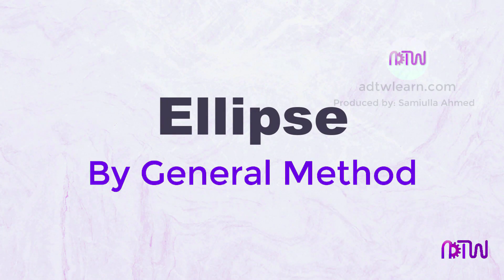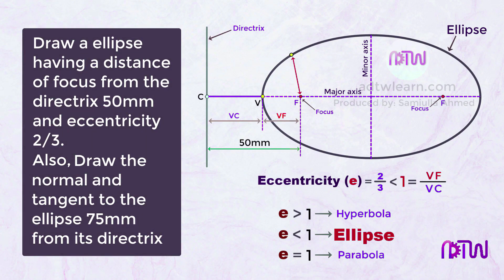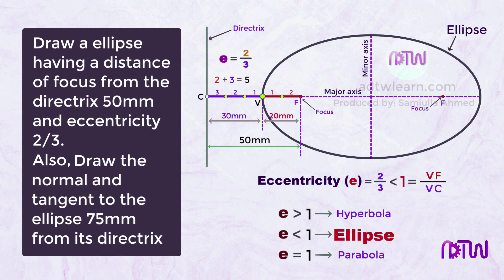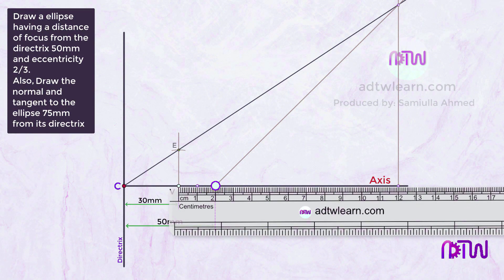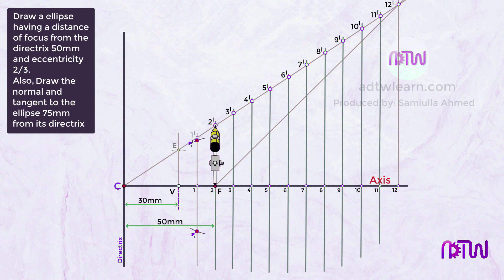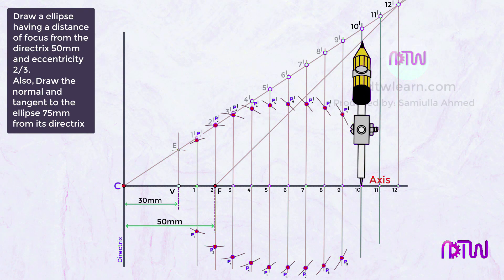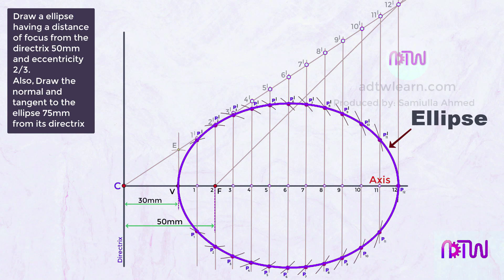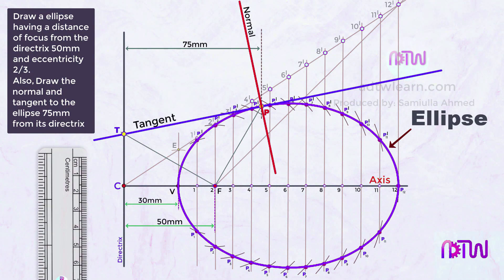General Method for Ellipse Construction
In this video, I have explained how to draw an Ellipse by general or eccentricity method, also how to draw a tangent and a normal to the ellipse. Do watch till the end and comment your opinions in the comment section. Your opinion will help me in improving the quality of my videos.

ellipse by eccentricity method,
Eccentricity method for ellipse,
ellipse,
construction of ellipse,
Engineering drawing,
Engineering graphics,